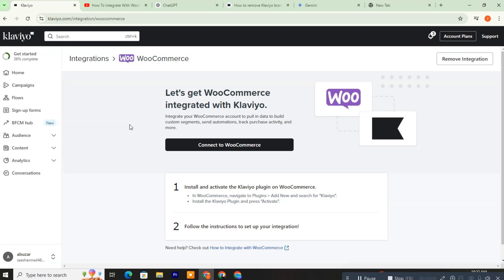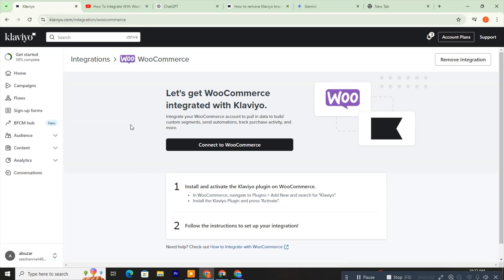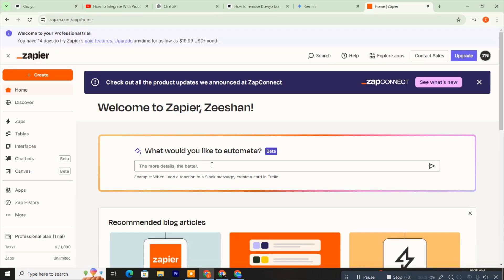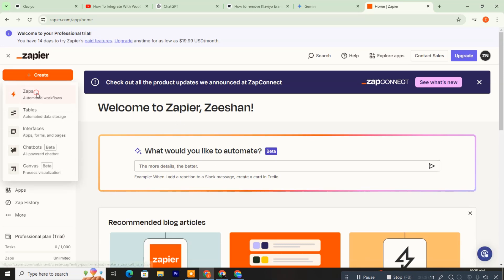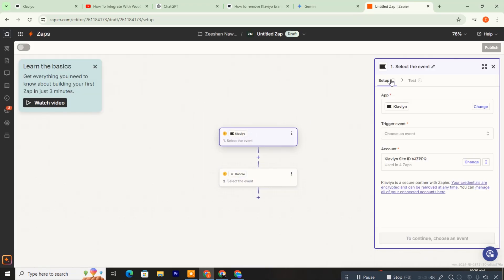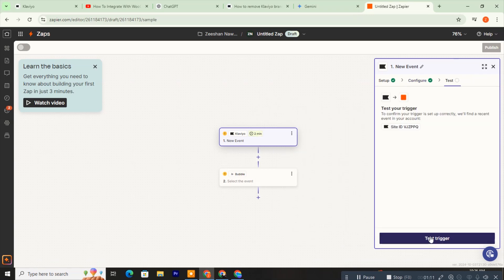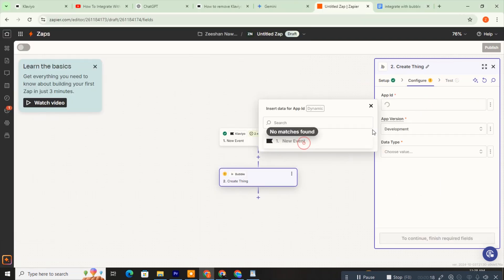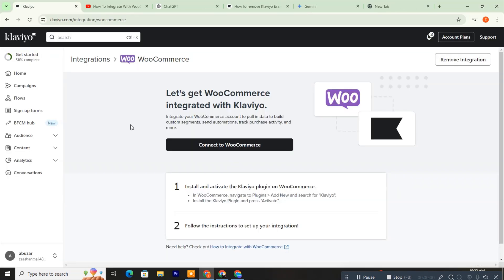How to Integrate Klaviyo with Bubble (Step by Step)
How to Integrate Klaviyo with Bubble

In this step-by-step tutorial, you'll learn how to integrate Klaviyo with Bubble using Zapier. We’ll walk you through creating a Zap, setting up triggers for Klaviyo, and configuring actions for Bubble. Streamline your processes and enhance your email marketing efforts effortlessly!

Integrate Klaviyo with Bubble Using Zapier
Enhance Your Workflows with Ease!